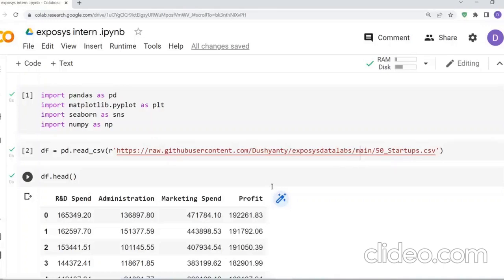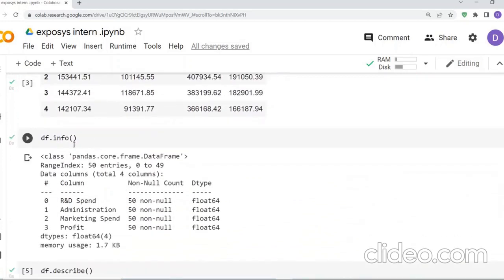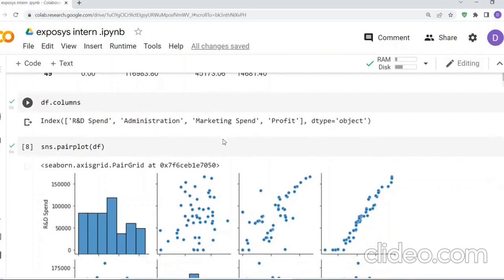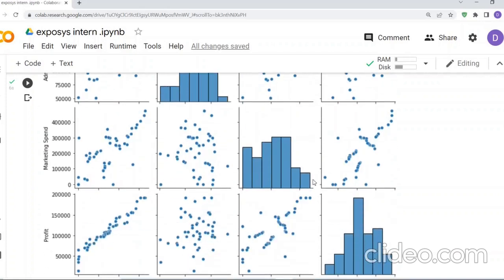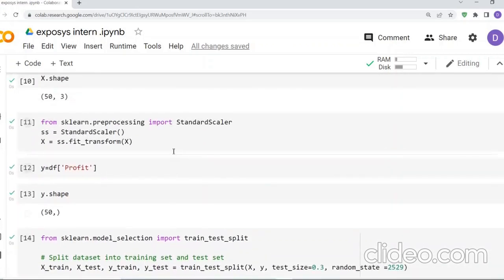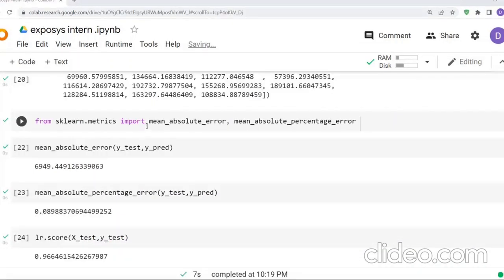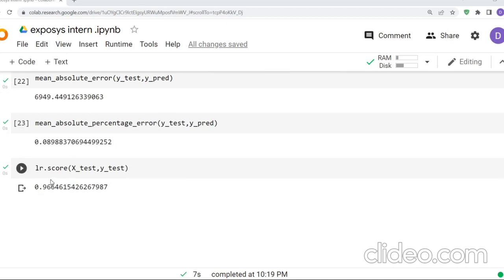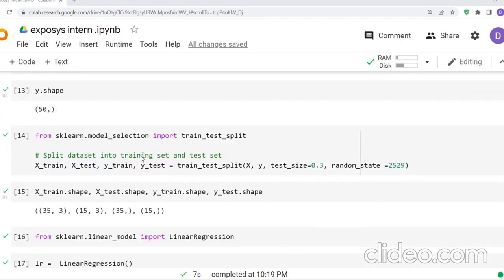ML model for predicting profit for 50 startups data.